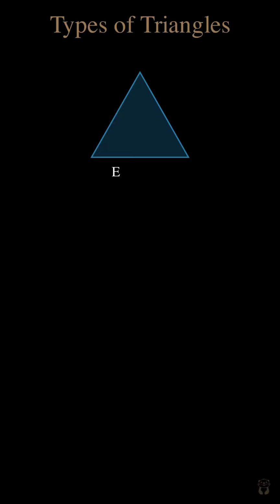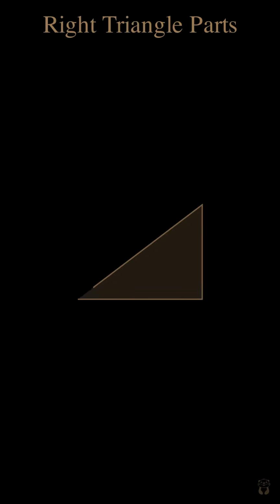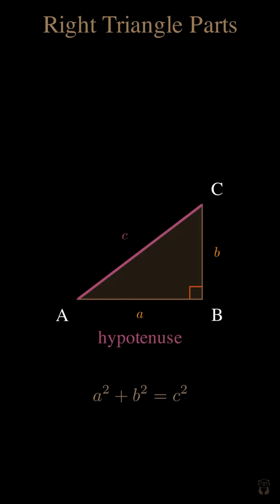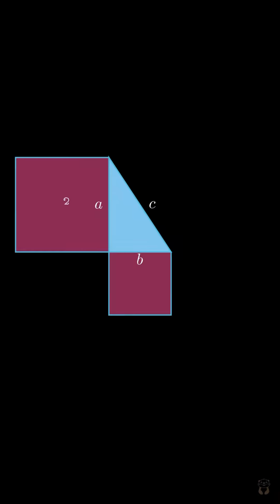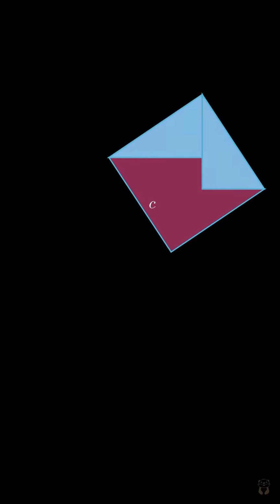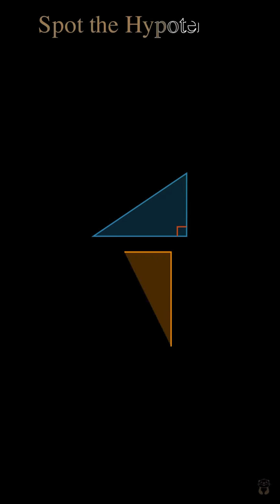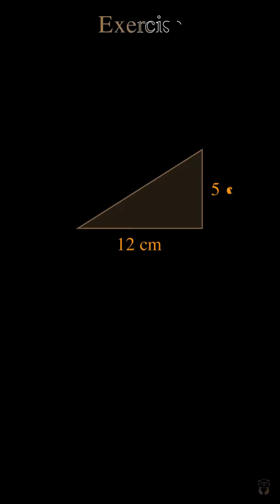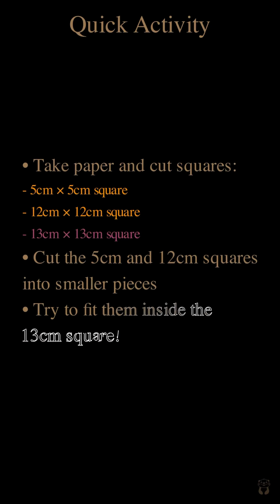sec2 math pythagoras